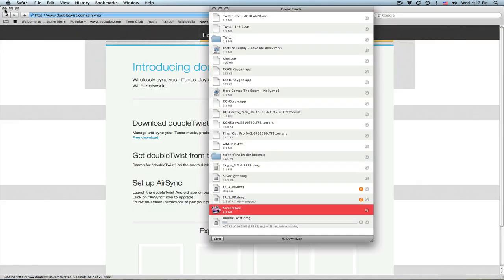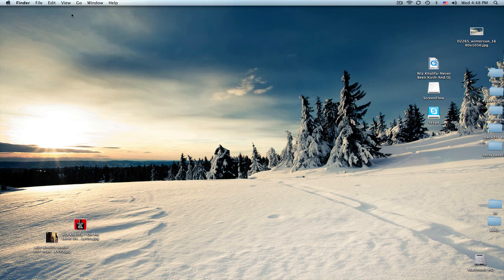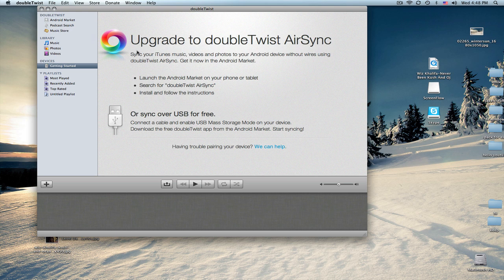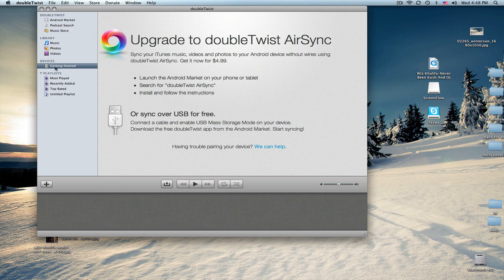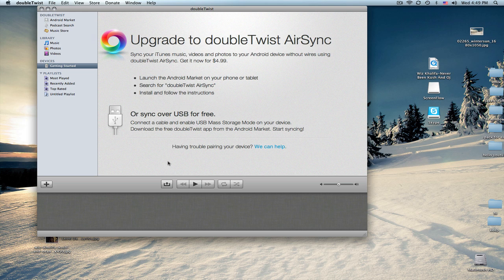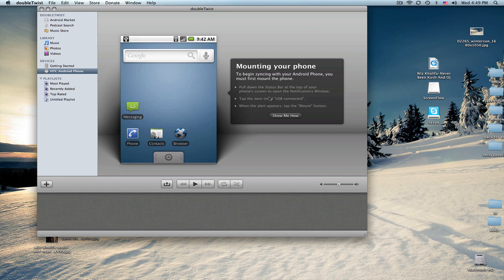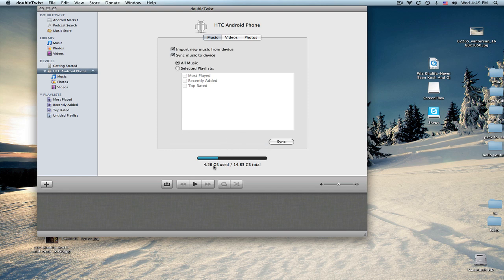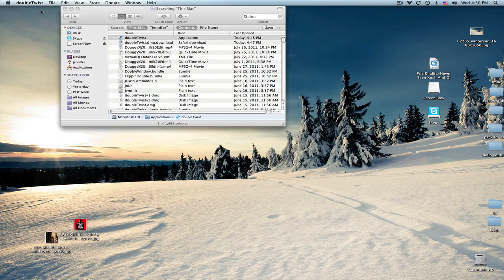How to sync itunes music on to any android Phone